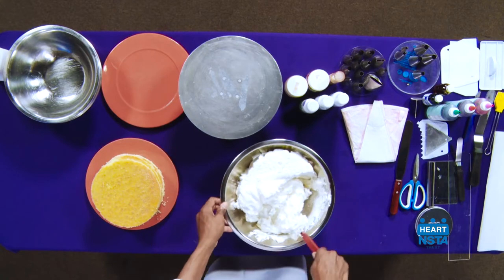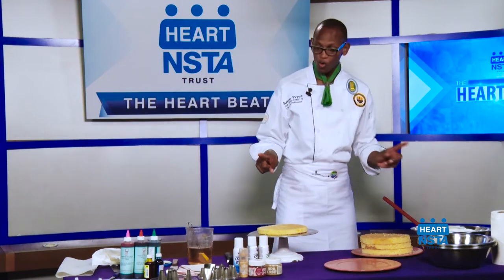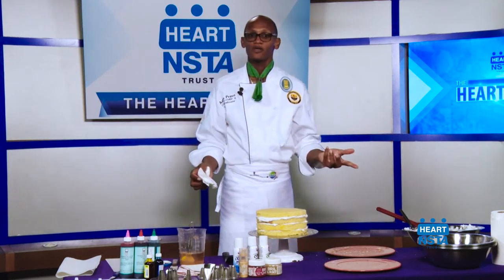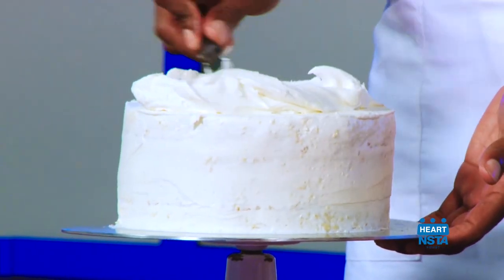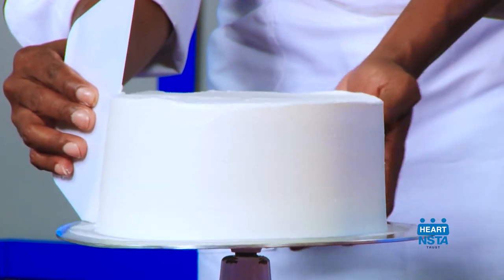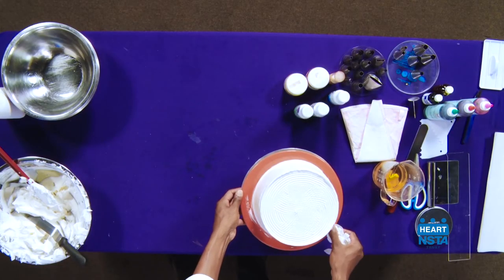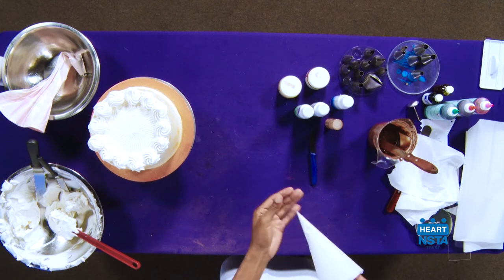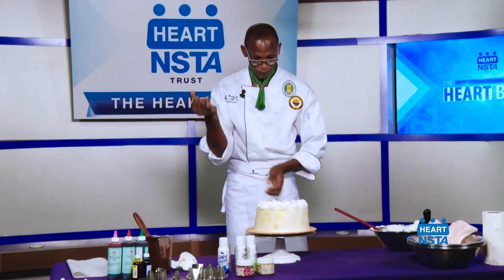Cake Decorating - Part 2